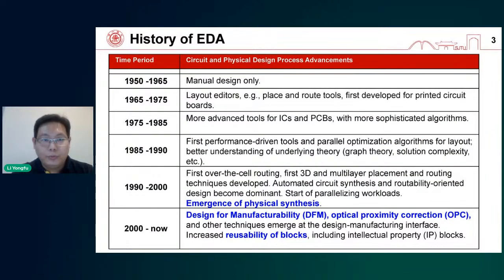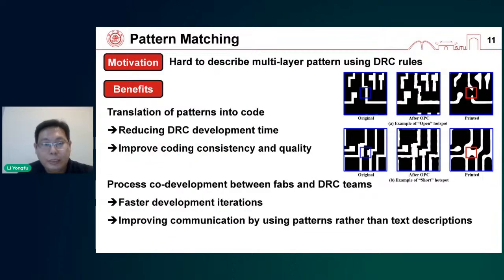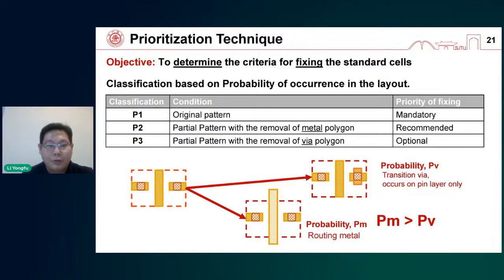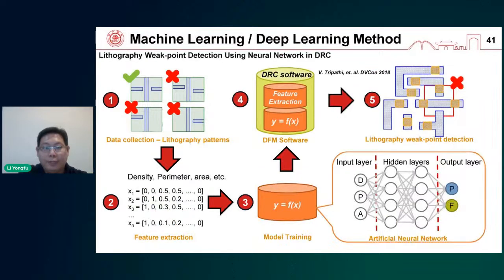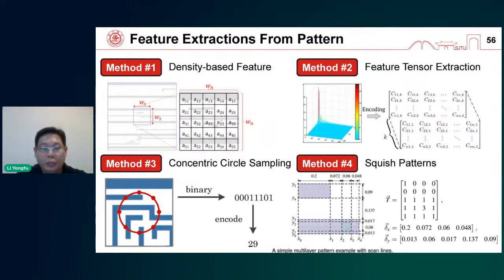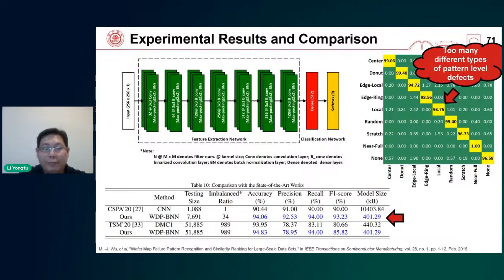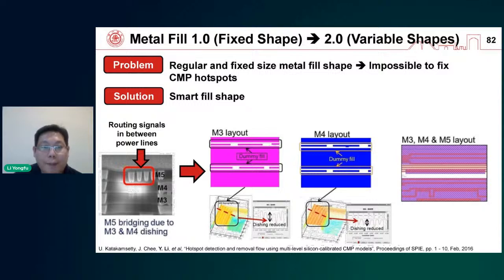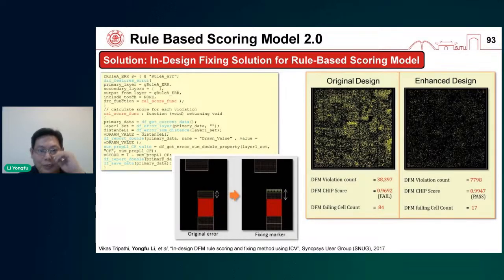CASS Talks 2024 - Yongfu Li, Shanghai Jiao University, China - February 16, 2024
Language: English

Please state your name and institution in the live chat!

Take a selfie while attending to the CASS Talks!

CASS Talks 2024 - February 16, 2024
Design-for-Manufacturability for Nano-Scale CMOS Technology
Yongfu Li
Shanghai Jiao University, China